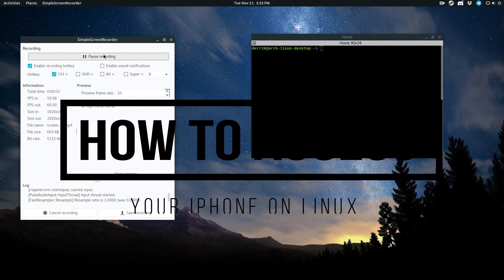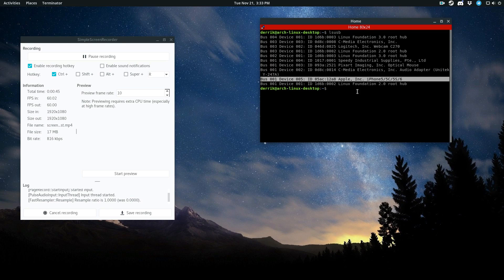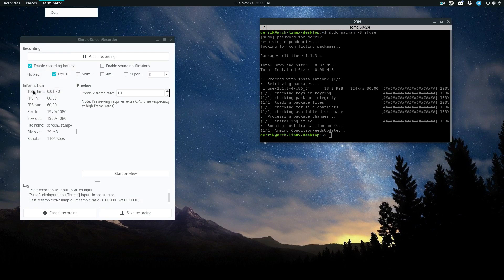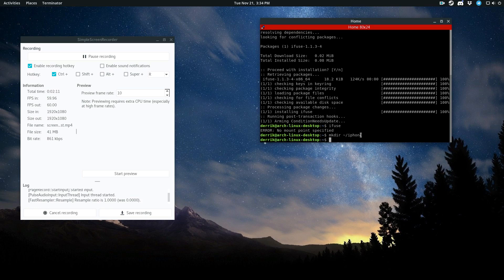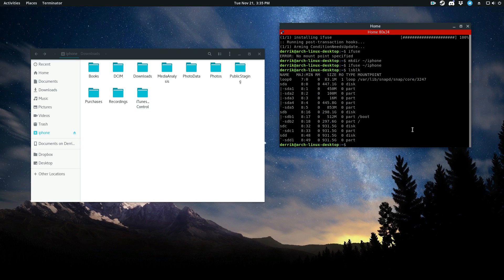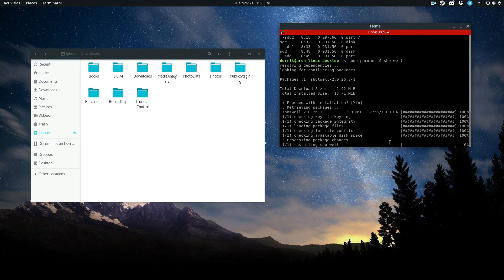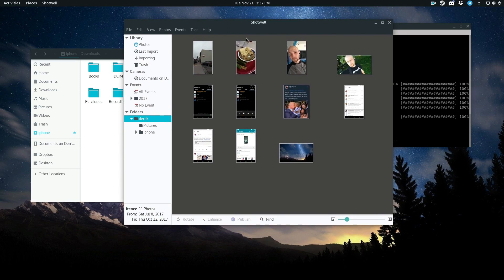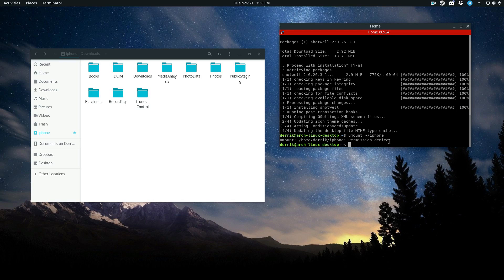How to access your iPhone on Linux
Unlike Android, iPhone users have a harder time accessing their devices on Linux. While it is true that in 2017, distributions like Ubuntu have improved support for Apple smartphones, it is by no means perfect. Often times just plugging in an iPhone isn’t enough, and it requires some extra steps to work right. That’s why in this article, we’re going to explain how to access the iPhone on Linux